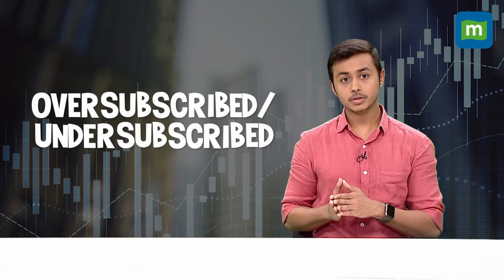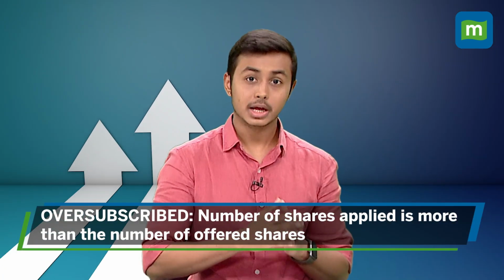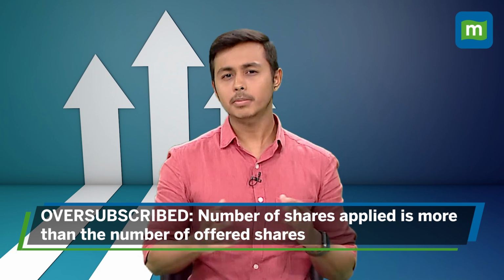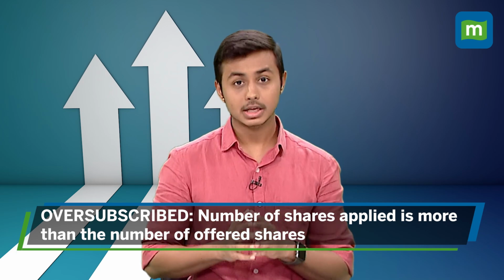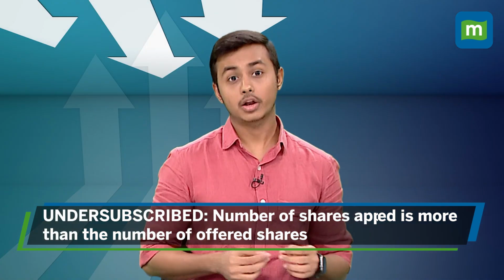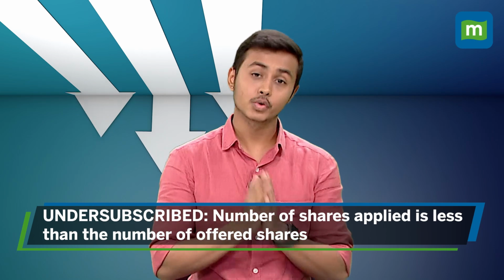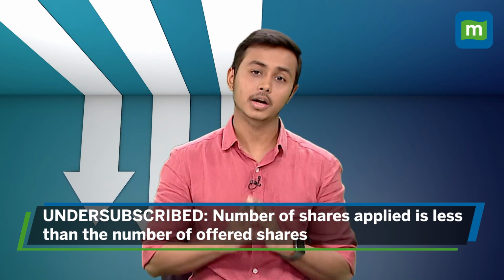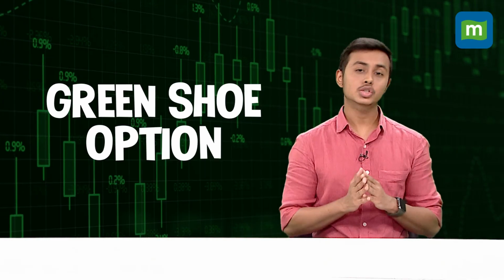Your Guide To IPO Terminologies | What Is Fixed Price Issue, Anchor Investors, DRHP, RHP?| Explained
Whether you're interested in investing in the market or you want to buy an IPO, there are several terms that you might find difficult to understand.
Terms like Book building, Floor price and cutoff price often makes the process confusing. But knowing these terms can allow you to stay informed and can also help you discuss the upcoming IPOs more effectively.